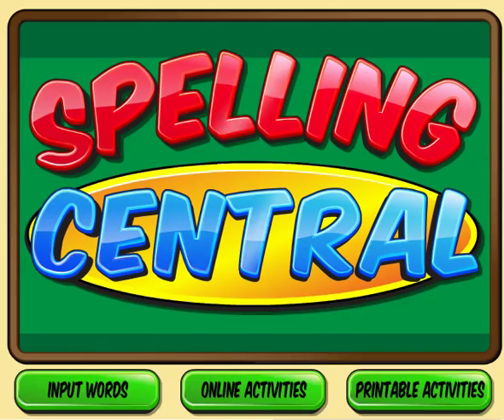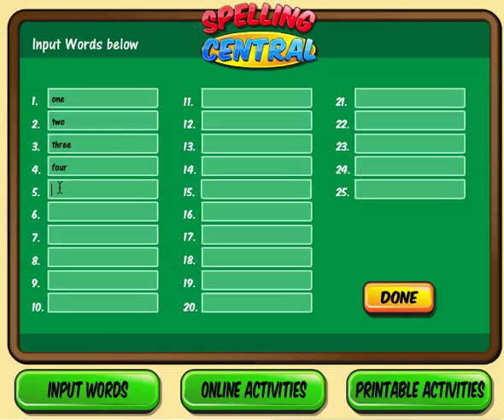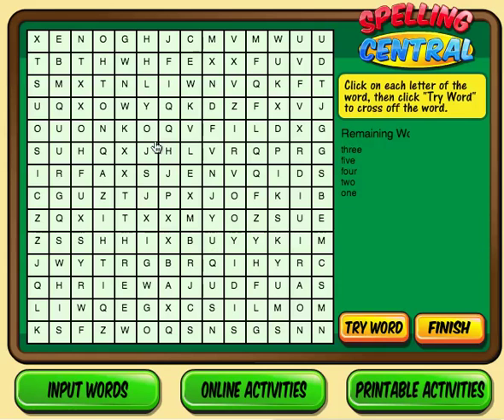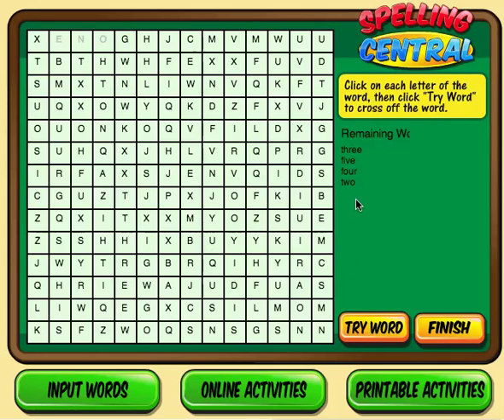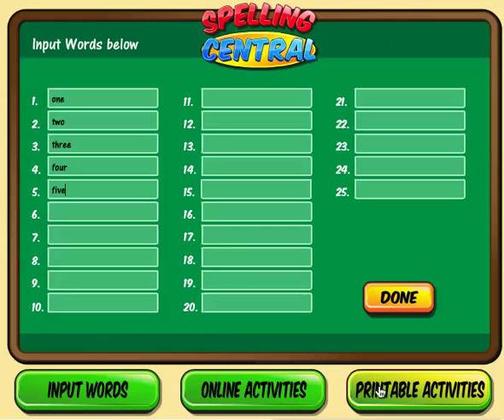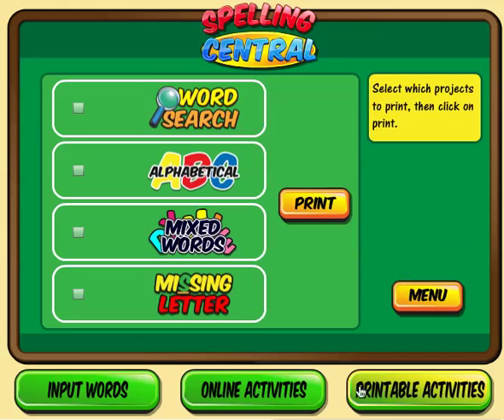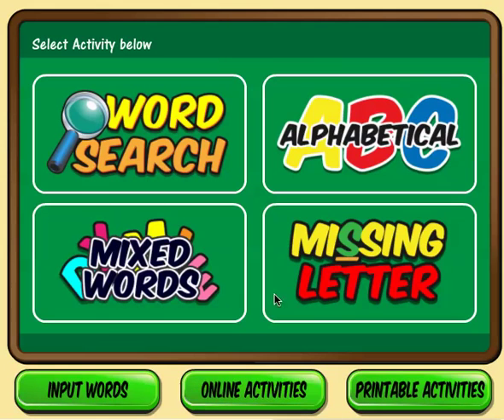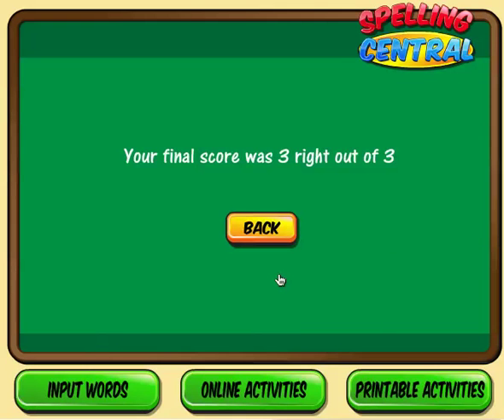Spelling Central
This video will show you how to use Spelling Central on MrNussbaum.com